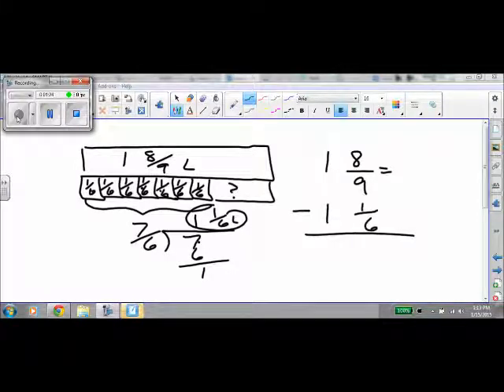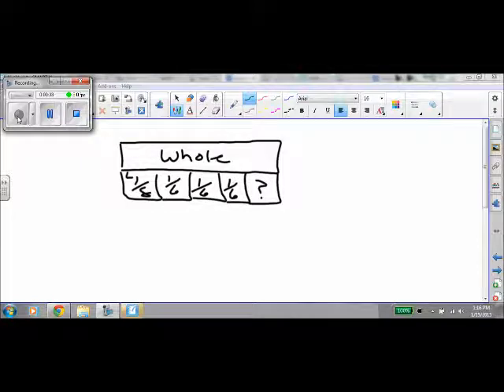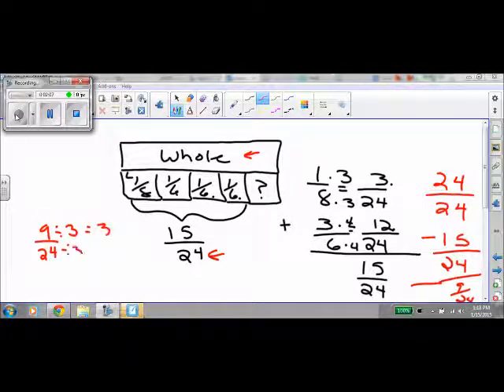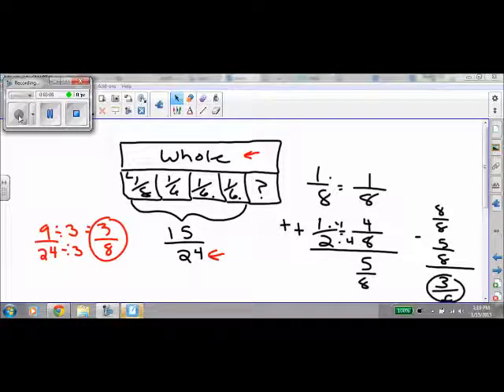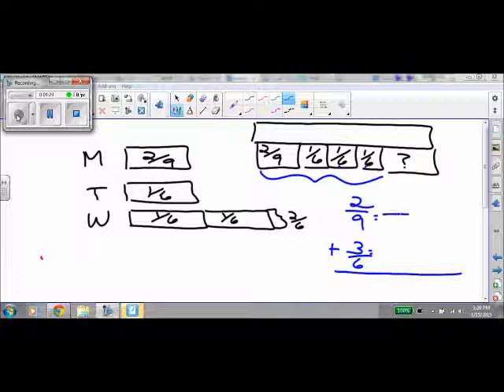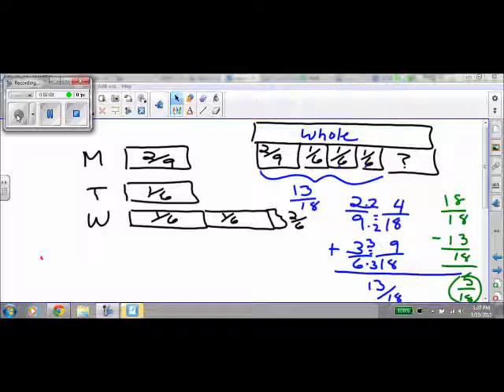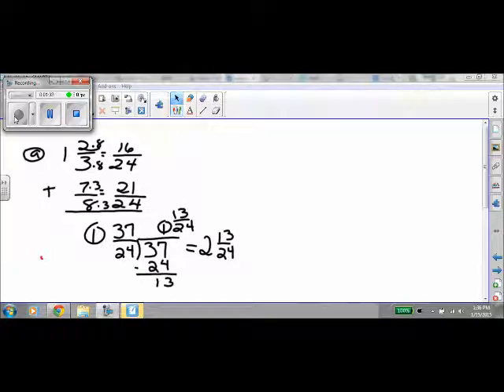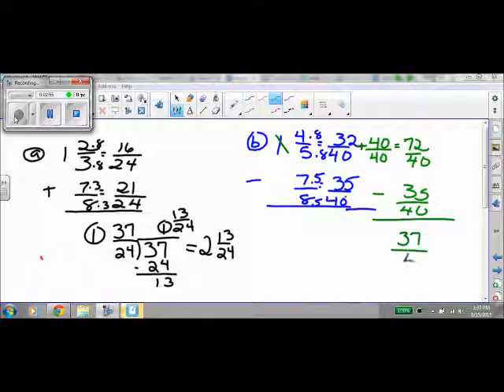Word problems reteach pg 61 62